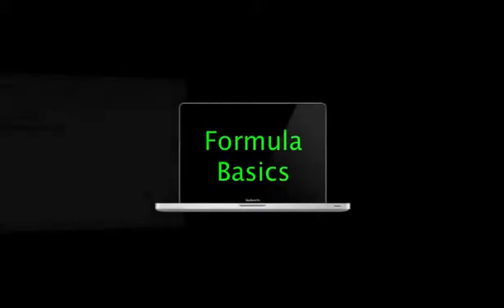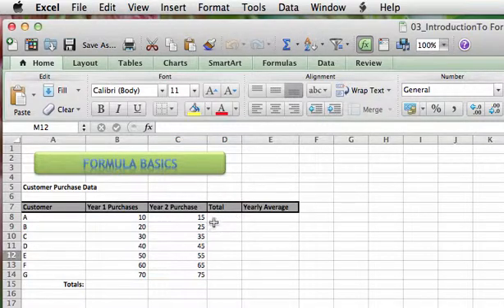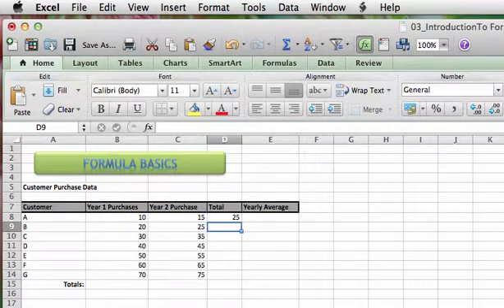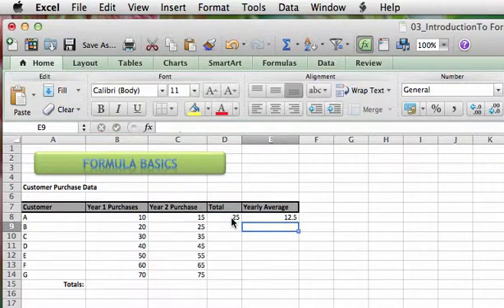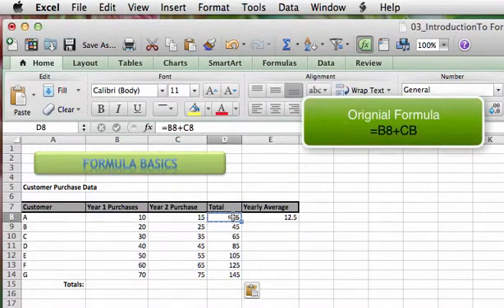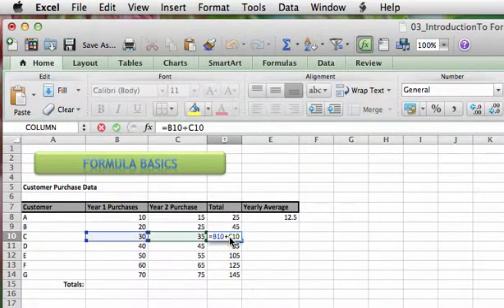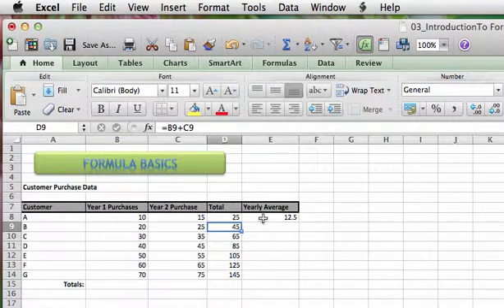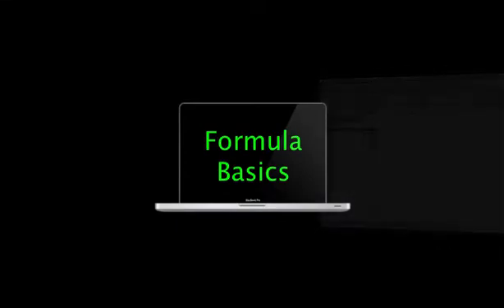Mac2011 CH03 L01 FormulaBasics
Learn how to write simple formulas in Excel